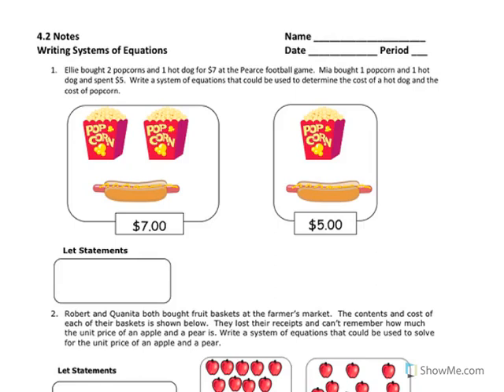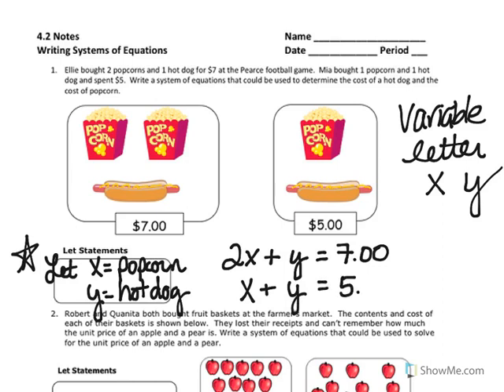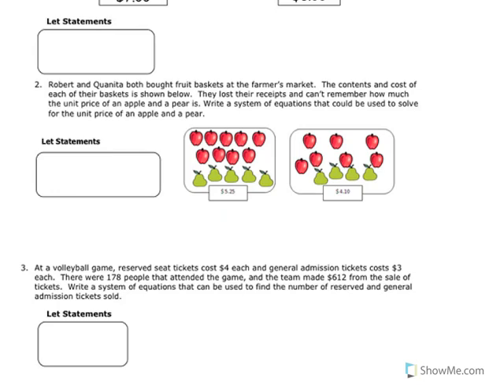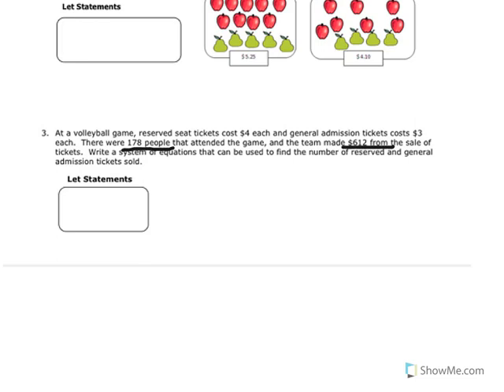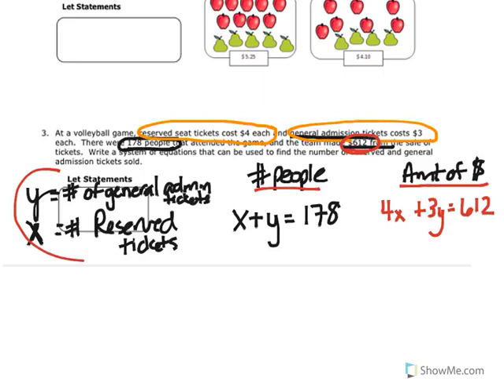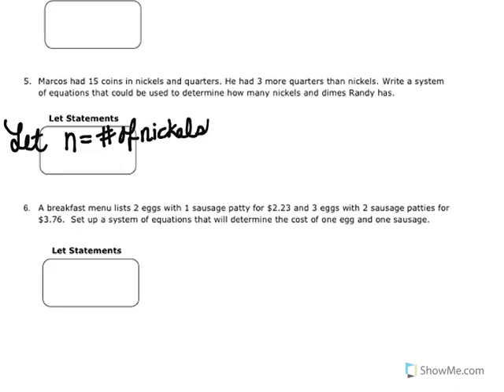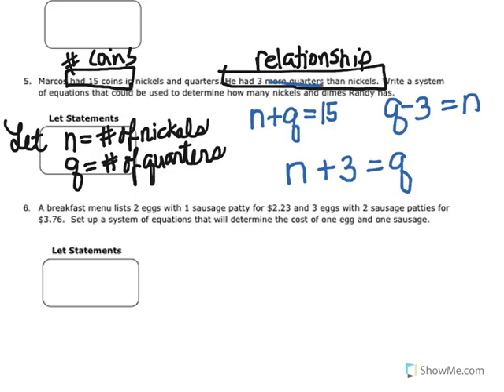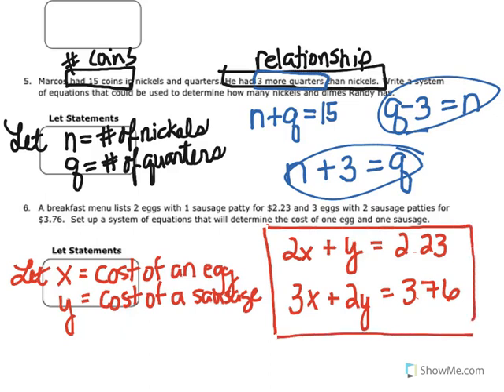Writing a system of Equations (4.2)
Defining variables and writing equations
Algebra 1